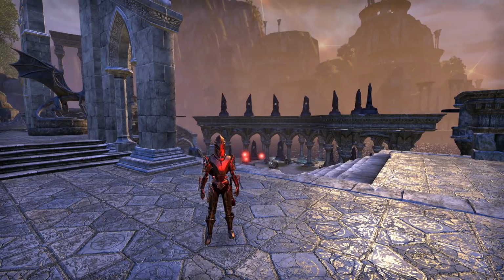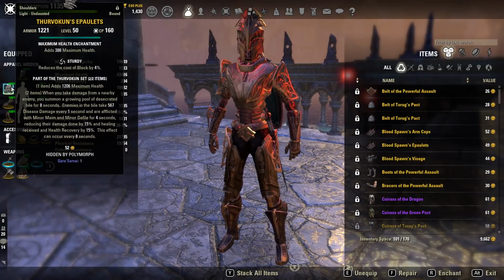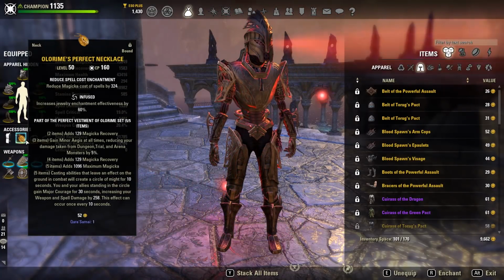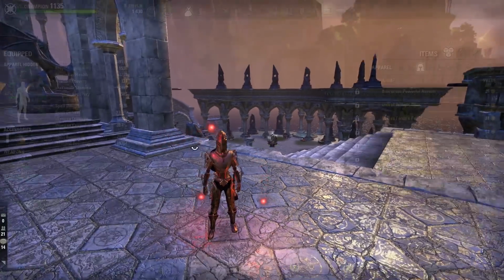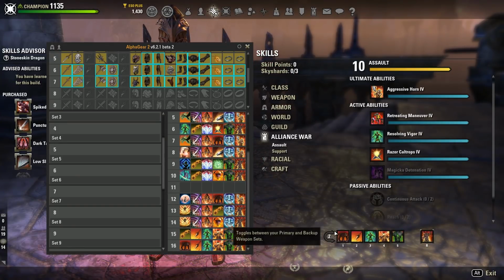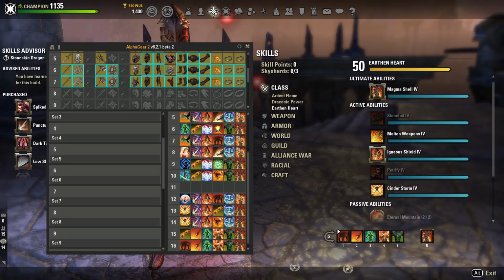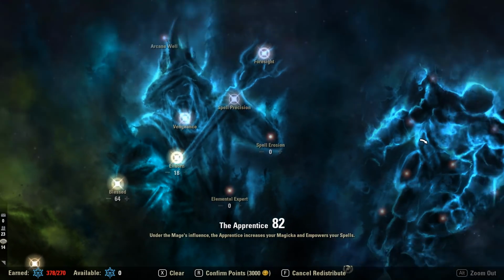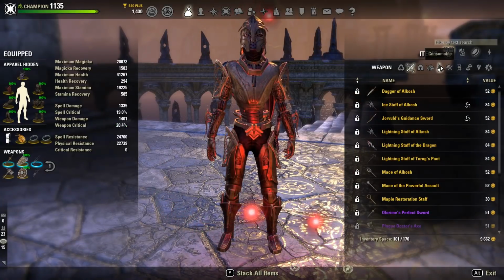OwOrime: Dragonknight Tank Build for Veteran Blackrose Prison | ESO Murkmire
Gear, CP, Race, Mundus, Stats, etc explained in this video. I used this for my DK tank build for our veteran Blackrose Prison runs that got Unchained (No Death/Speed Run/No Sigils).

Let me know if you guys have any questions down in the comments below!